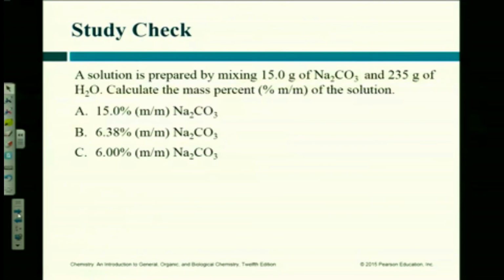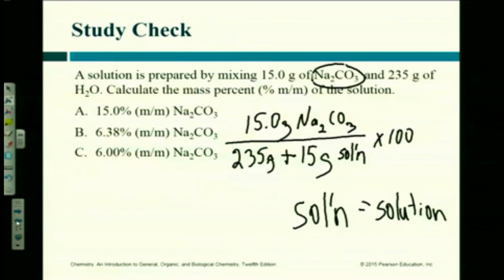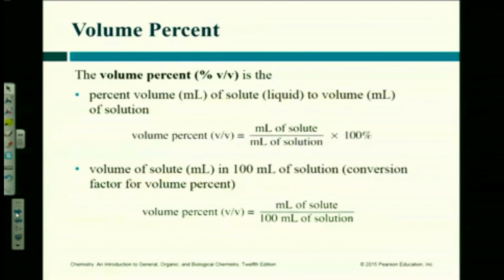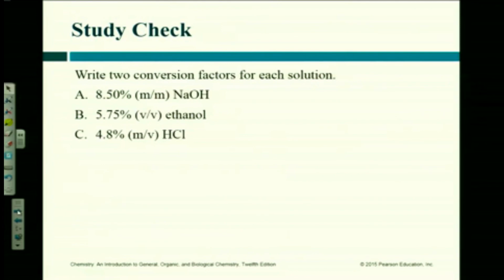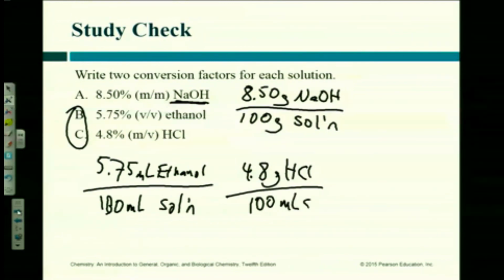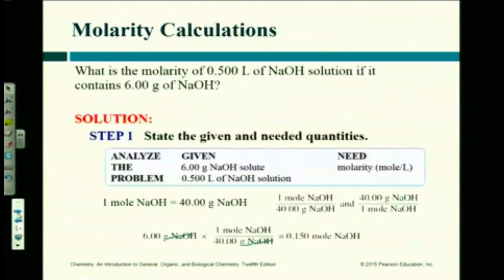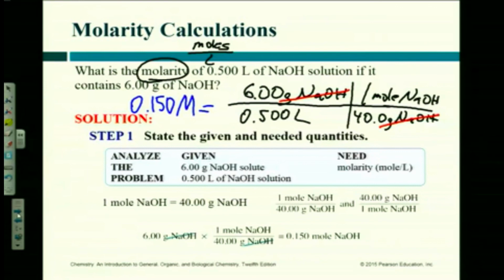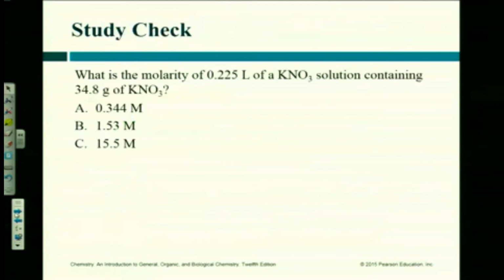CHM 130 Ch 9 Lec 2 (Video 2 of 5)